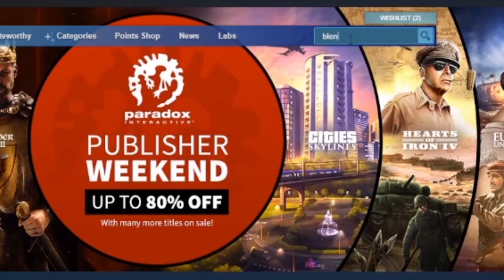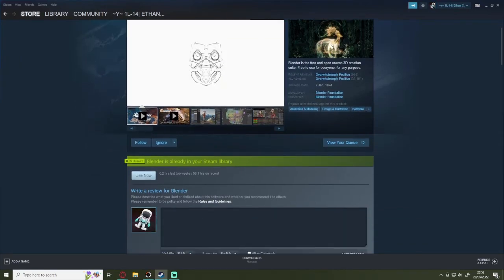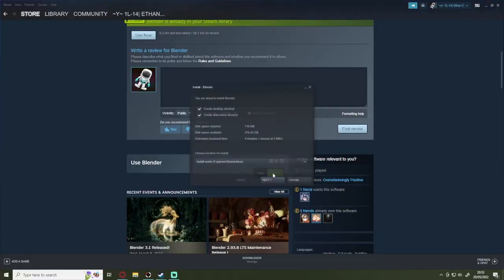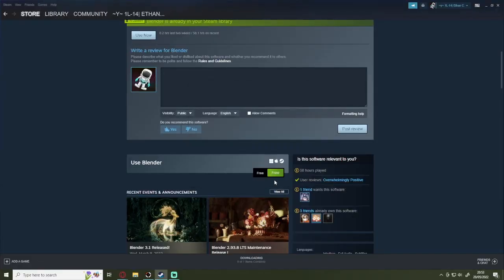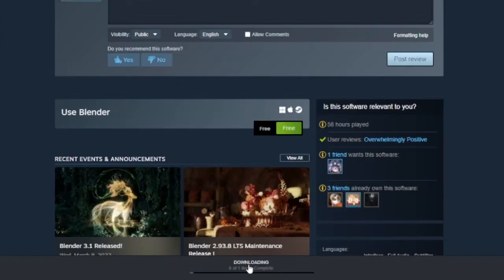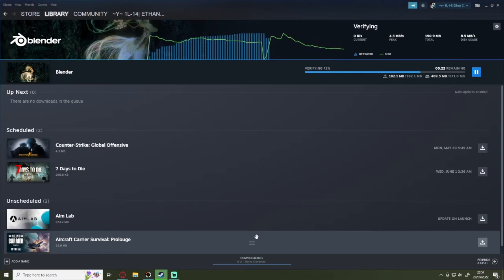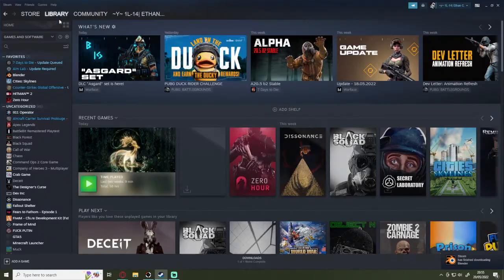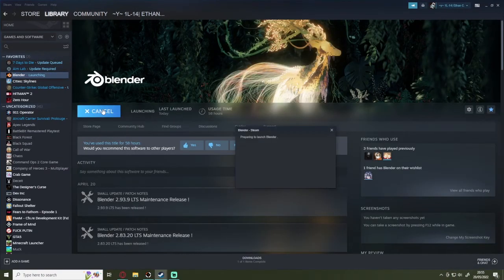Install Blender on Steam For Windows | Blender 3.1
Blender is constantly widening and easing your ability to reach and use it's software. In this very short tutorial, I will show you how to download Blender 3.1 from the Steam Workshop. It is very easy and simple, so join me for this short video!